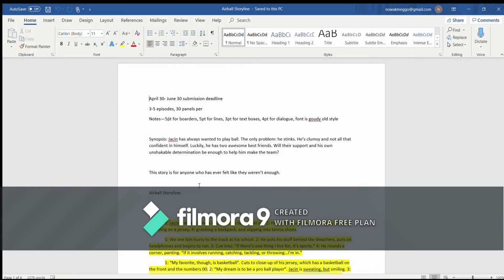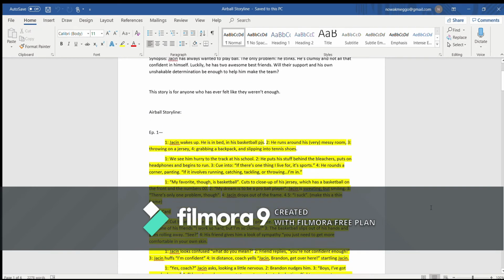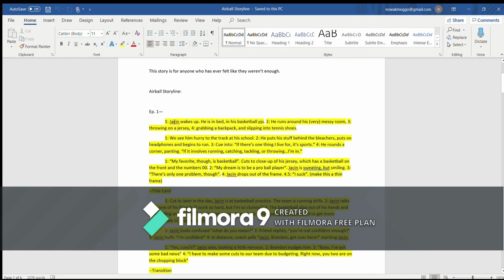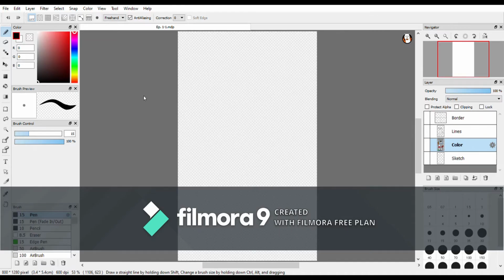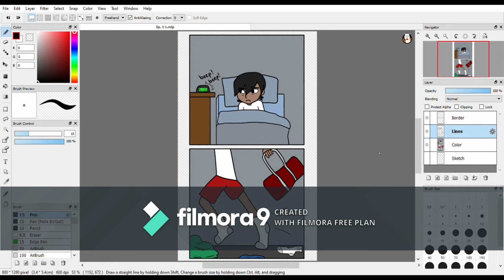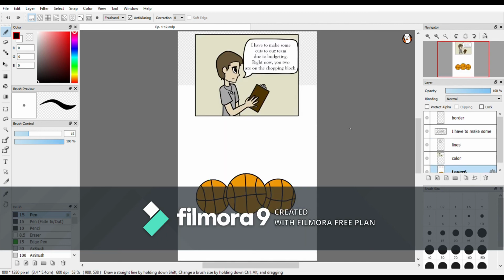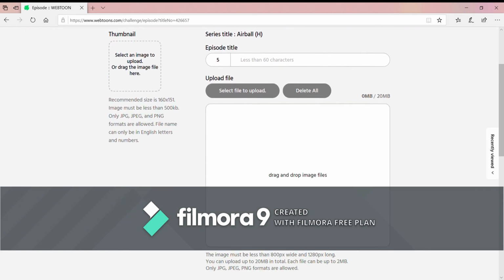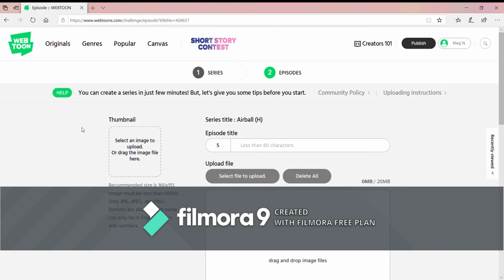How to make a WEBTOON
This video will tell you my creative process behind making my WEBTOON.
 And PLEASE check out my WEBTOON, Airball, that I submitted to the WEBTOON Short Story Contest! (: